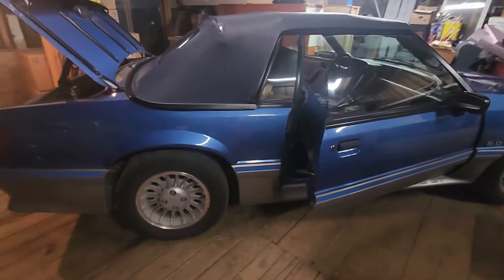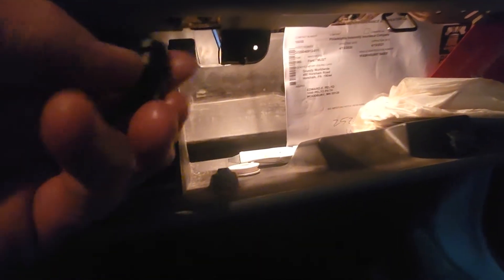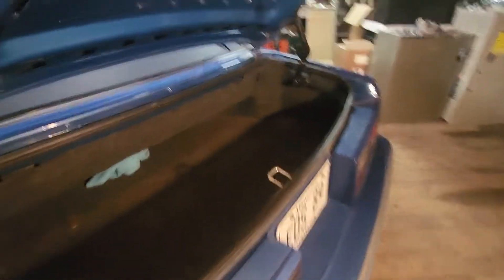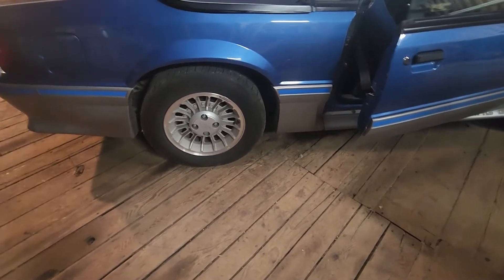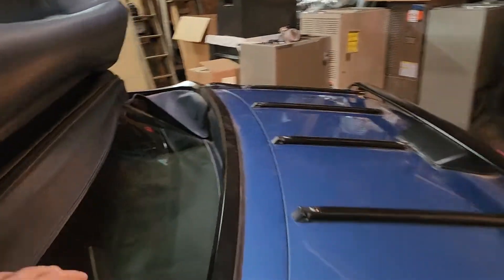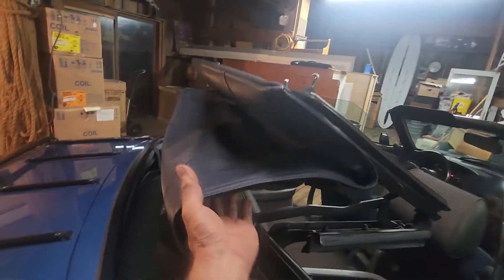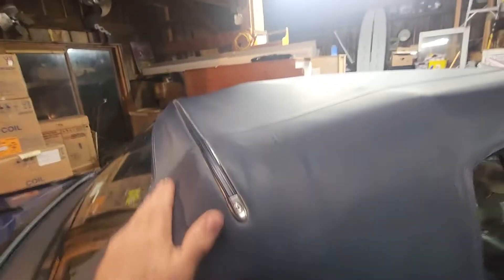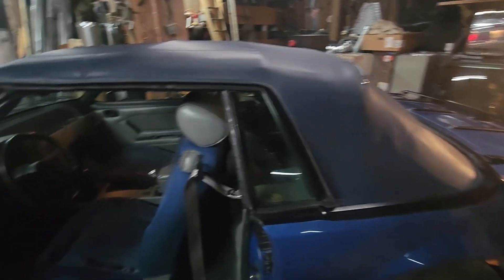My 1989 Mustang GT convertible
Selling my car. Please call if interested. 30,000 original miles.